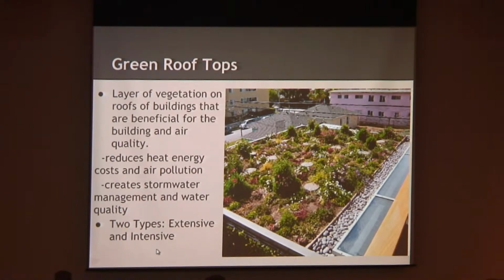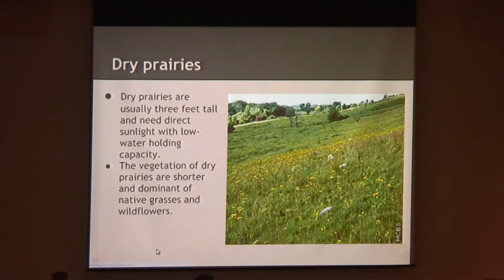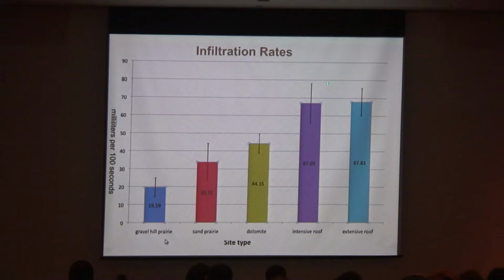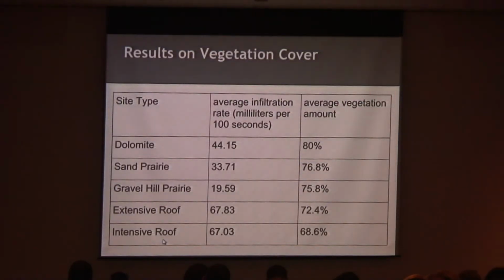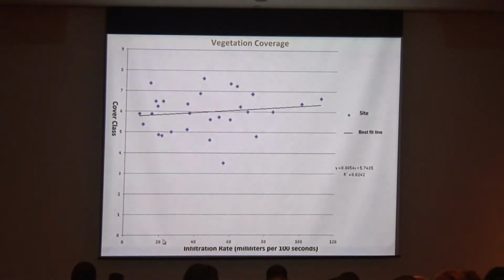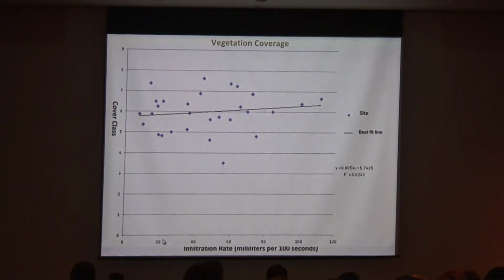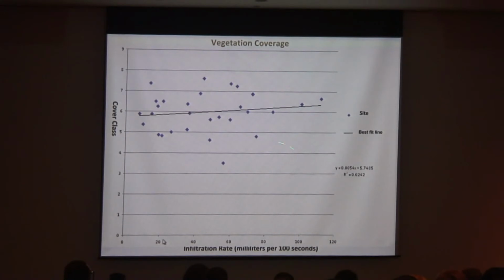Soil Infiltration Rate.and Vegetation Cover in Dry Prairies and Rooftop Gardens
A College First 2012 research project presentation at the Chicago Botanic Garden
by Allison Buiser, Mather High School
Mentors: Kelly Ksiazek, Plant Science and Conservation,
and Jesse Lundgren, REU Intern
Note: Some slides and video of the speaker are missing due to video error.
Appologies by John Sanner.